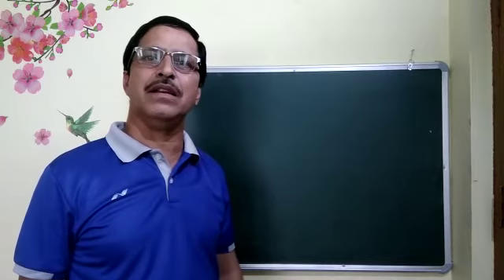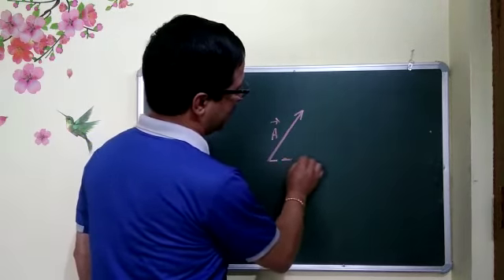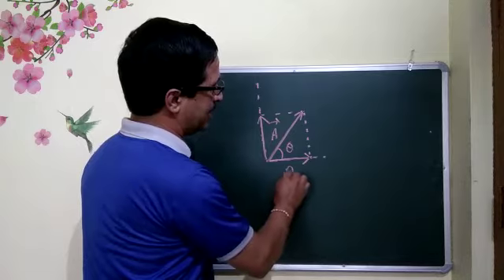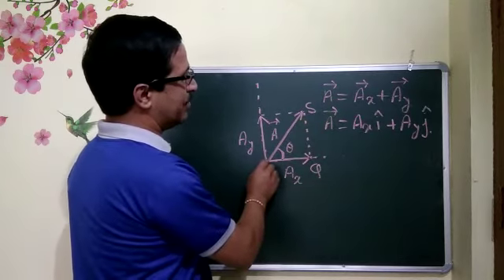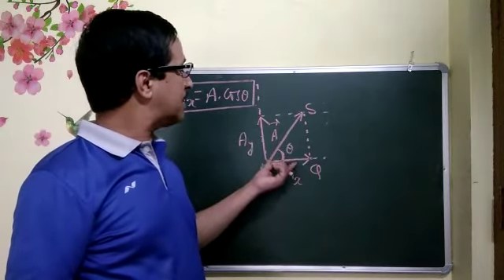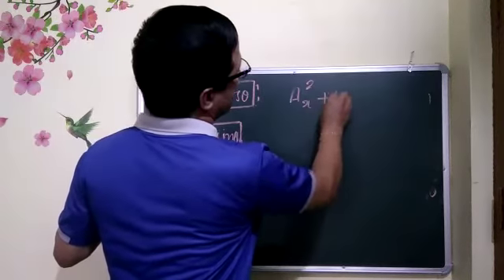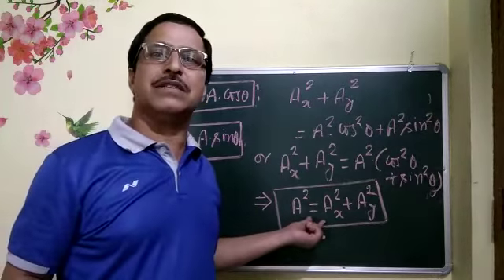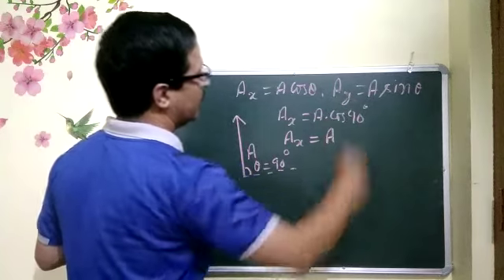Resolution of vectors.